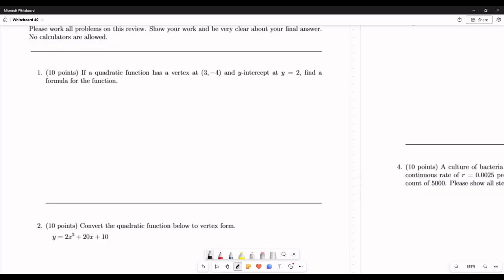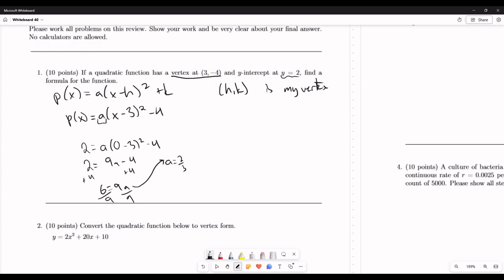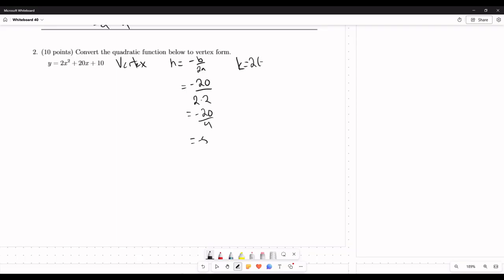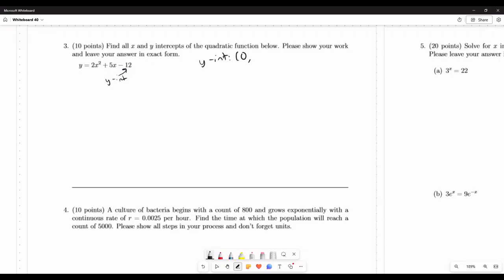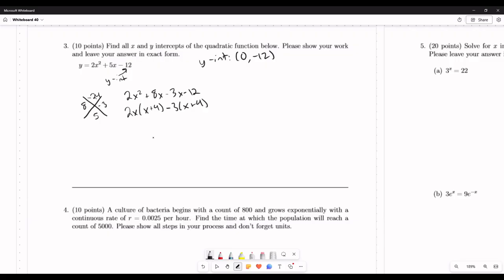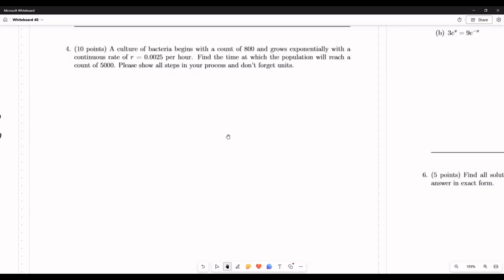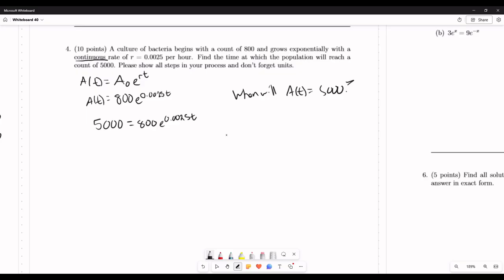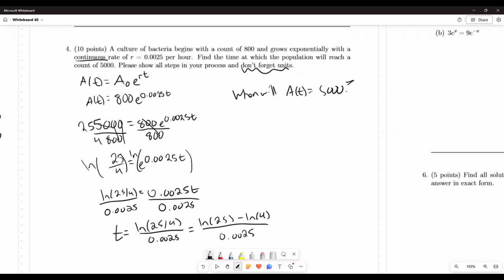Precalc Exam 2 Review pages 1 2